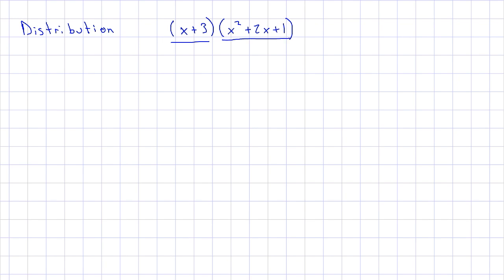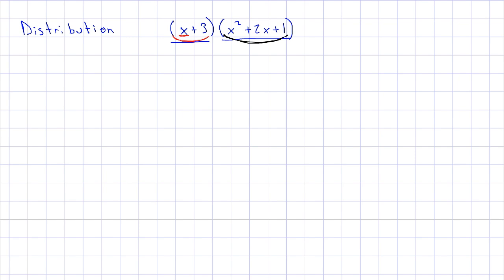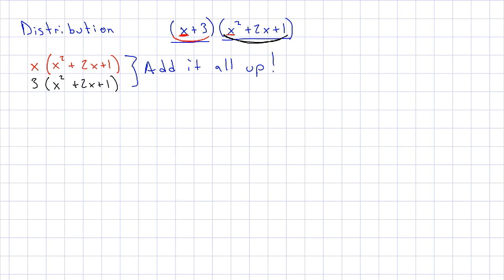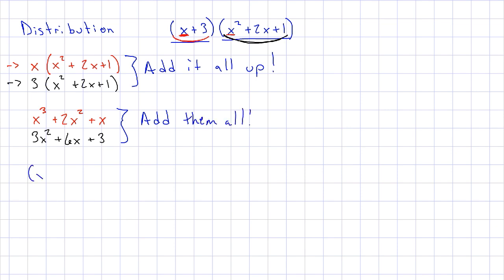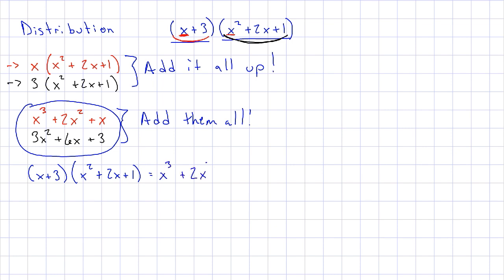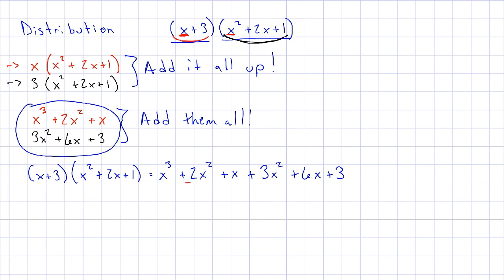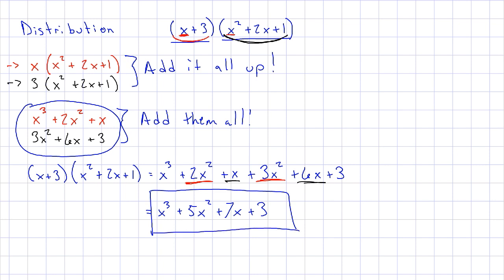Distribution 5: Multiplying 2 term and 3 term quantities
Here we multiply (x+3)(x^2+2x+1).  Post your questions in the comments and I will try to answer them!